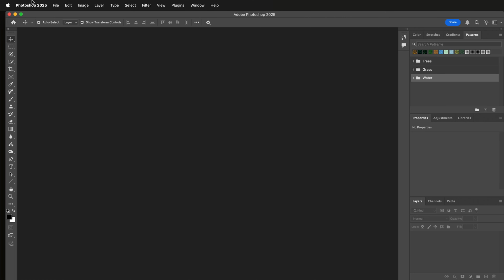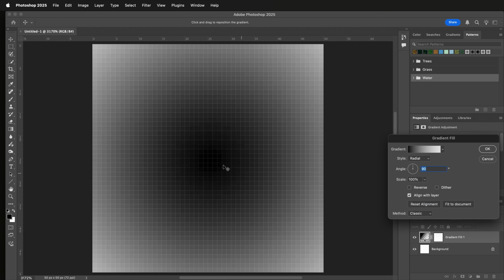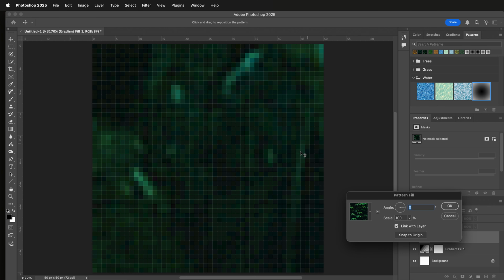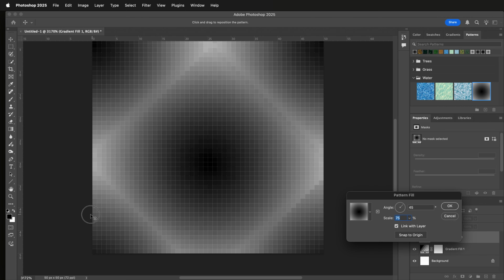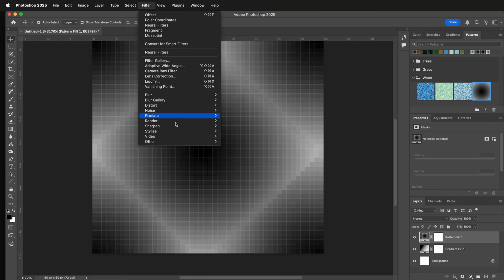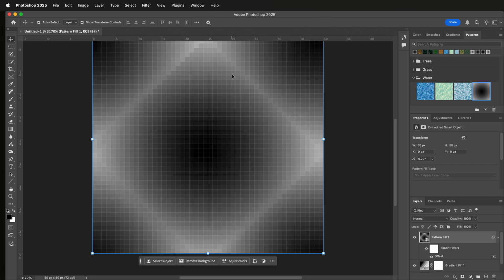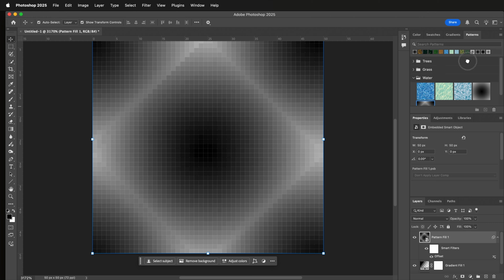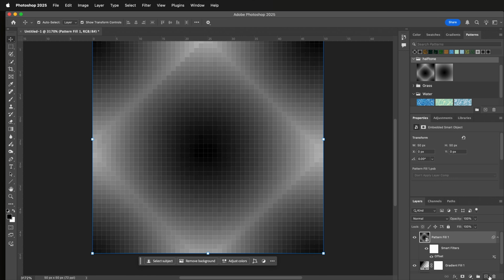Create Custom Halftone Patterns in Photoshop: Seamless Dots with Offset + Pattern Fill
Create a clean, seamless halftone dot pattern in Photoshop from scratch—no mechanical Color Halftone needed. In this quick tutorial, you’ll build a repeatable 50×50 px tile using a radial gradient, convert it into a pattern, then verify perfect tiling with the Offset filter. You’ll finish by organizing and exporting your custom halftone patterns so you can reuse them across projects. Great for retro print effects, screen-print vibes, and scalable pattern fills.

Timestamps

00:00 - Why build custom halftones in Photoshop (flexibility vs. Color Halftone)
00:17 - The plan: make a seamless, repeating tile
00:30 - New 50×50 px document + zoom to fit
00:41 - Add Gradient adjustment (Radial → Classic) to fill the square
00:52 - Edit → Define Pattern: name it “dot”
01:06 - Pattern Fill adjustment layer: choose your custom dot
01:22 - Rotate 45° and scale to fit inside the tile
01:40 - Fine-tune scale around 70% and align the diamond
01:58 - Use Offset filter; convert to Smart Object when prompted
02:14 - Offset by 25, 25 (half the 50 px canvas) for seamless edges
02:36 - Define Pattern again as “custom halftone”
02:52 - Organize patterns into a Halftone folder
03:04 - Export Selected Patterns (PAT) for reuse
03:18 - Import on demand to keep your library tidy

- How to build a custom, seamless halftone dot pattern tile
- Radial gradient setup that creates clean dots
- Using Pattern Fill for angle/scale control (45° and ~70%)
- Verifying seamless tiling with the Offset filter (25, 25)
- Organizing and exporting PAT files for a lightweight pattern library

- More natural, design-driven halftones than mechanical filters
- Scales cleanly for print and web
- Reusable patterns that speed up your Photoshop workflow

Suggested resources